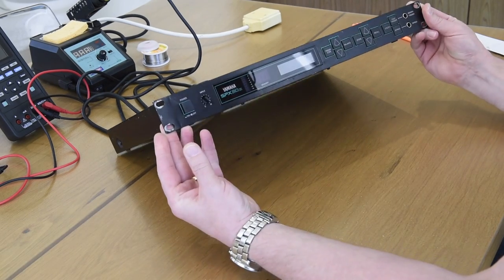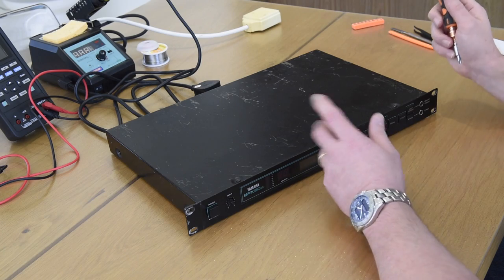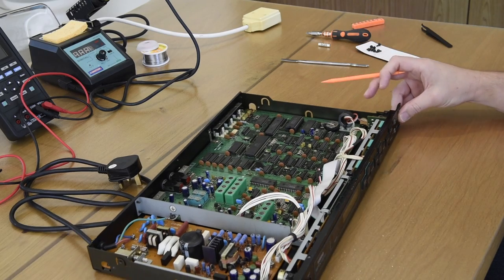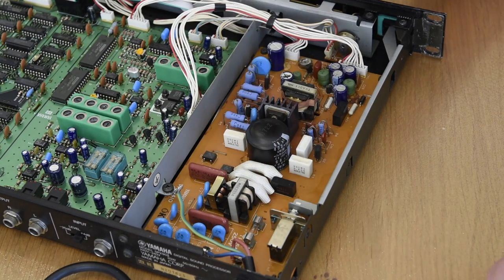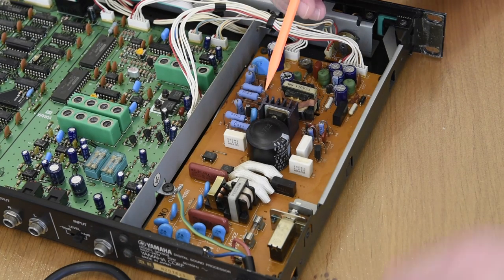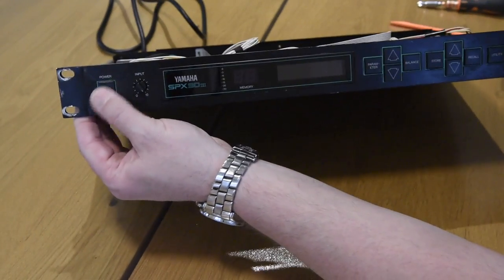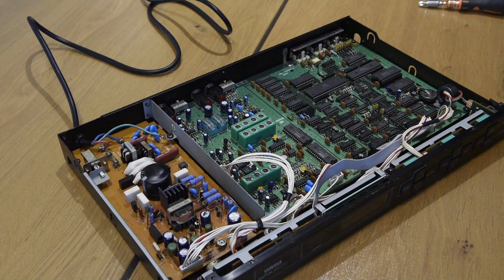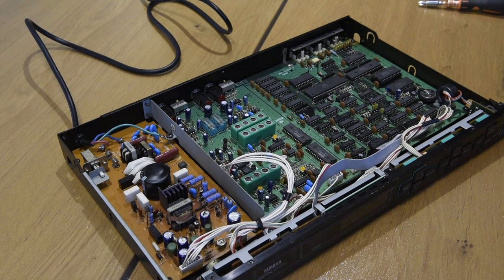Yamaha SPX90 II Video 1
This video is about tips and basic repairs of a Yamaha SPX90 II - an effects rack from the late 1980's. Great sounding 16 bit rack which goes very cheaply on eBay and can be repaired quite easily.